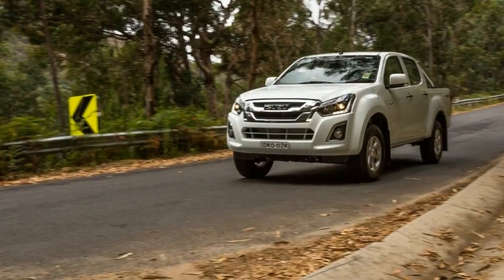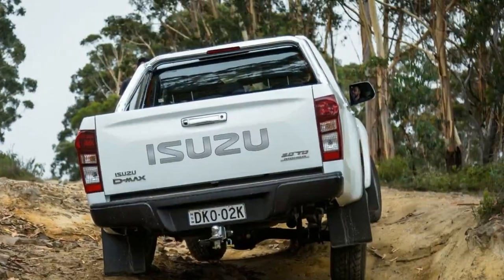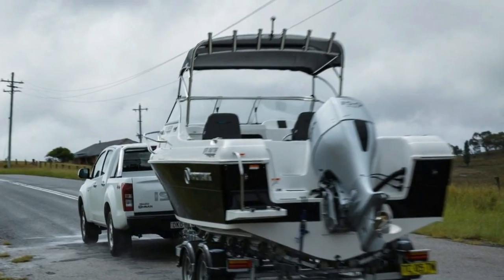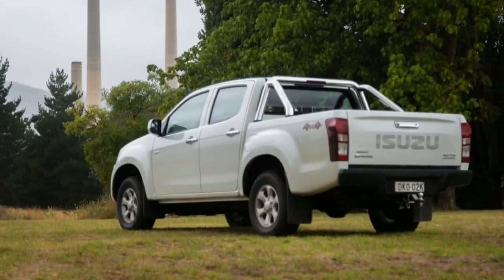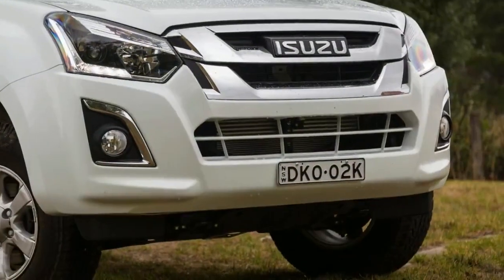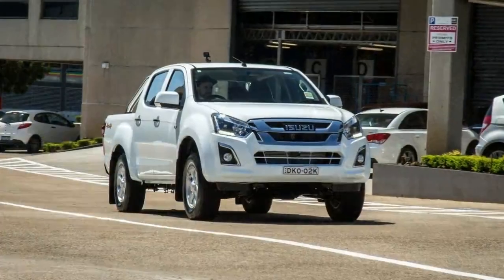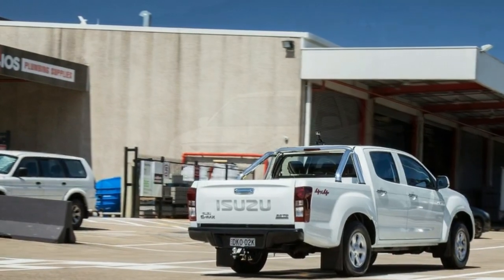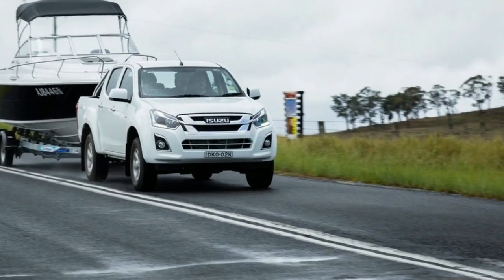2018 | Isuzu D Max LS M | New Car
2018 | Isuzu D Max LS M | New Car | New Isuzu D Max LS M

2018 | Isuzu D Max LS M | New Car | New Isuzu D Max LS M